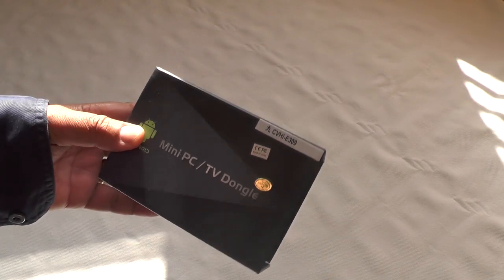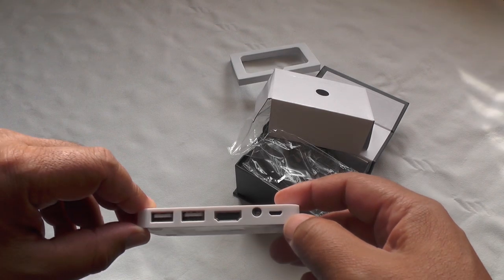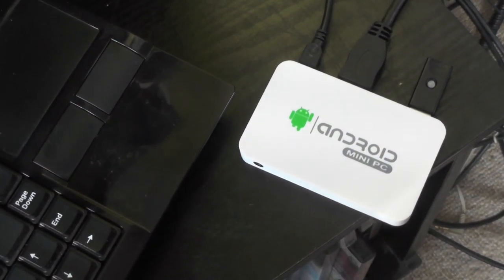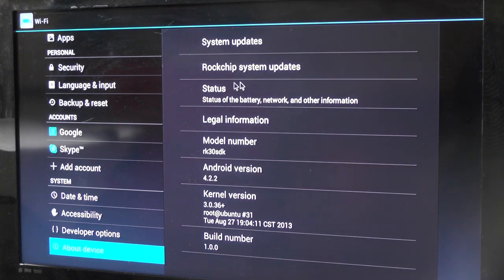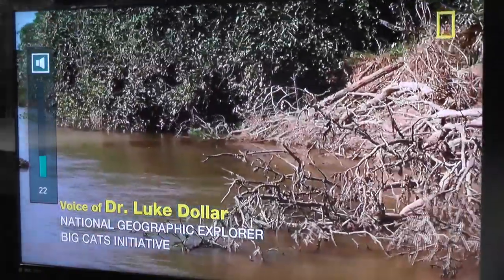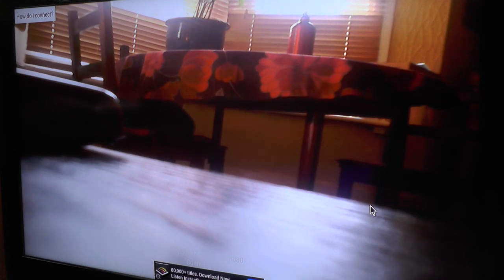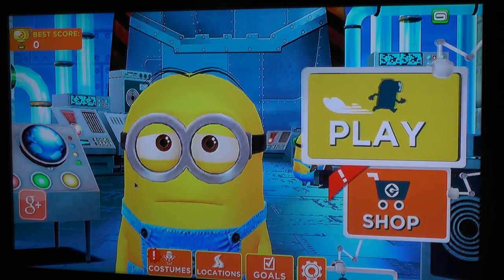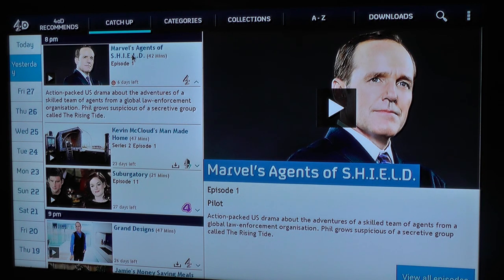Halo Android Mini Quad Core PC TV - powerful quad core dongle makes your TV rock [Review]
The Halo Android Mini Quad Core PC TV represents the latest generation of these 'TV dongles', and really blows the specs out of the water. The thing features a quad core 1.6GHz processor, 1GB RAM, WiFi, Bluetooth, a 2 megapixel camera with microphone, 8GB internal storage with support for microSD cards up to 32GB and more.

This is a crackingly fast unit, and really eats up the data processing, which you'd expect with the quad core 1.6GHz processor and quad core graphics processor cranking away. The device runs apps flawlessly, is great for surfing and for running high resolution video from video apps such as iPlayer or YouTube, and the games run brilliantly. The one thing with games of course, is the fact that you really need a games controller to play properly, because a keyboard and mouse, or trackpad, really can't mimic a touchscreen well enough.

Overall it's a great way to upgrade your old television to a new intelligent (smart?) TV, and let you access the growing amount of content which is being delivered via your Internet connection. The unit is priced at $89.86 / £56.12 and comes with a 12 months warranty